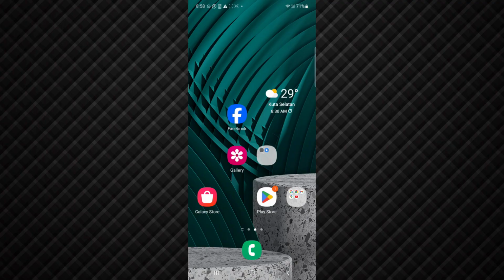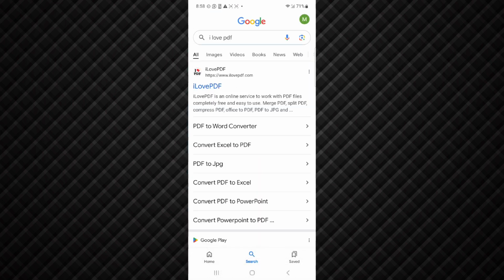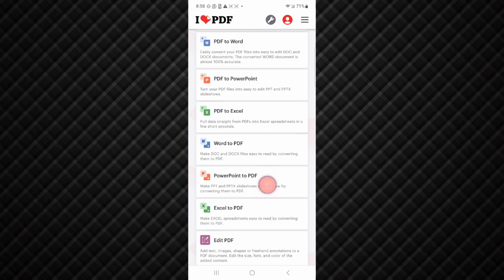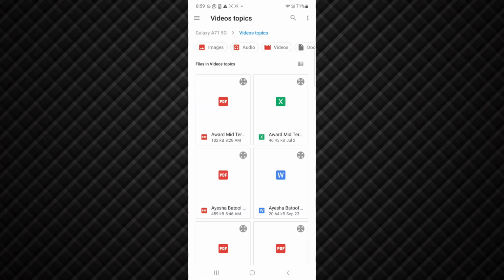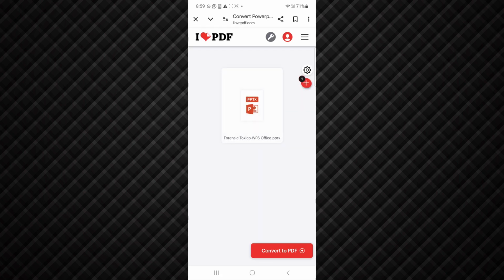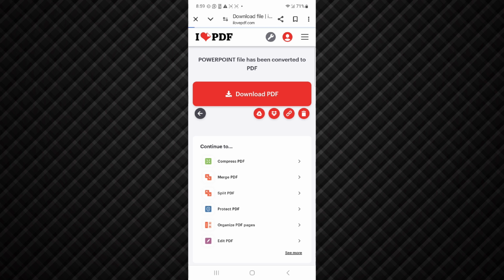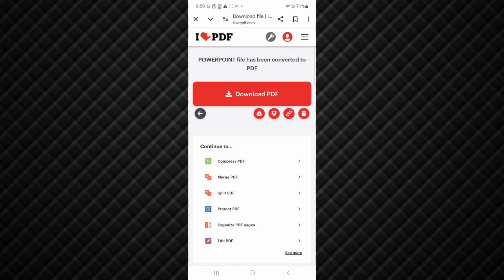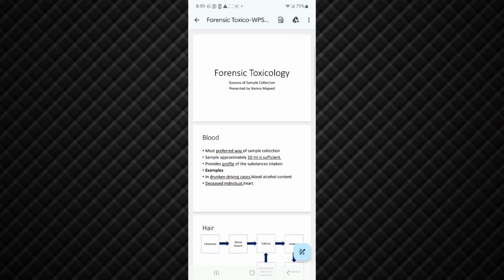How to Convert Powerpoint Presentation to PDF File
In this video, you'll learn how to easily convert PowerPoint to PDF with our step-by-step guide on PowerPoint to PDF conversion. Discover the best PDF converter for PowerPoint and how to save PowerPoint as PDF effortlessly. We'll show you how to create PDF from PowerPoint presentations and generate a PDF file from PowerPoint presentation using Microsoft PowerPoint PDF export features. Whether you want to convert PPT to PDF or use an online PDF converter for PowerPoint, we've got you covered with free PowerPoint to PDF options. Find out how to save PowerPoint as PDF in just a few clicks, and explore the benefits of having your presentation in PDF format from PowerPoint. Experience quick PDF conversion for PowerPoint and learn to export PowerPoint presentation as PDF with ease. Don't miss this comprehensive tutorial on transforming your presentations into professional PDFs!